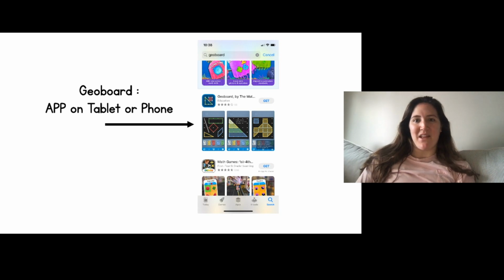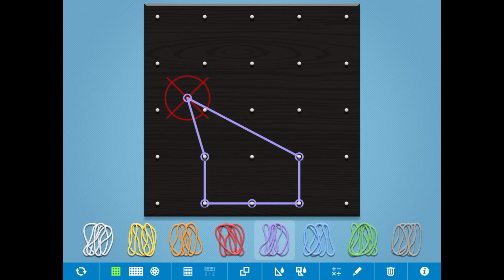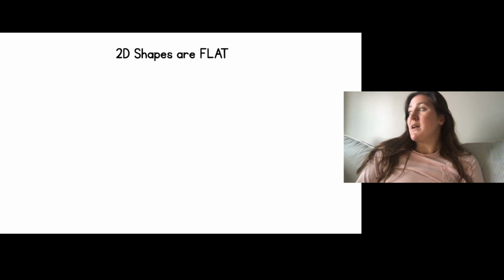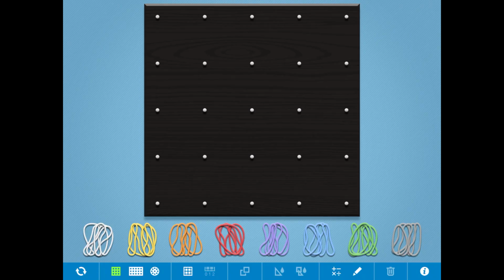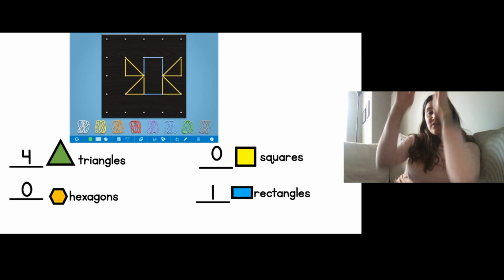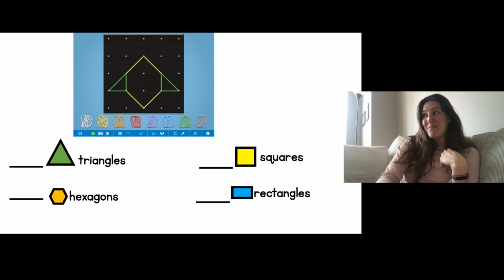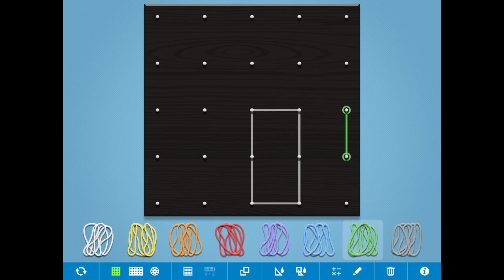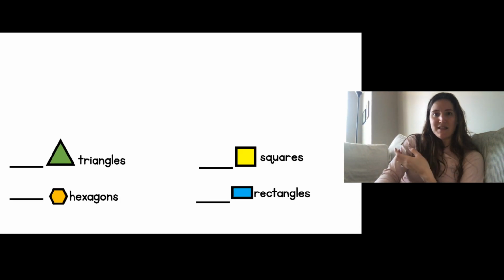Build 2D Shapes with GeoBoard : Thursday Math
Ms. Moses will show students how to use a virtual GeoBoard to build pictures using 2D shapes.  You can find the GeoBoard app in the Google Play Store, on the iPhone Apps Store, or can access it through the web.

App on phone or tablet: search for Geoboard